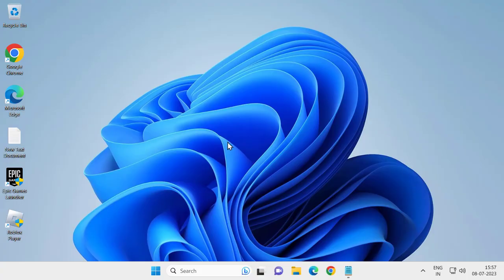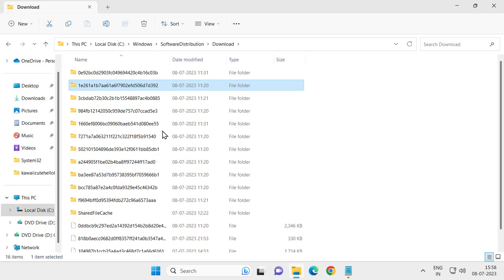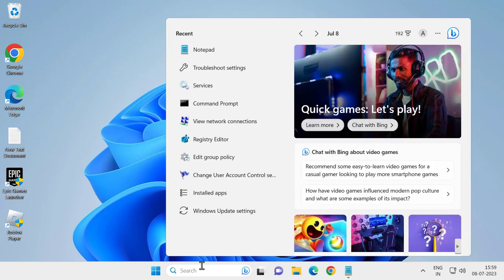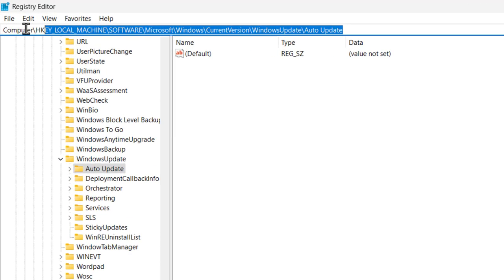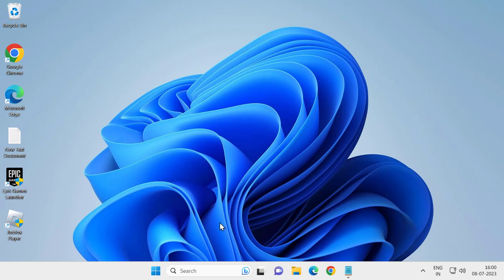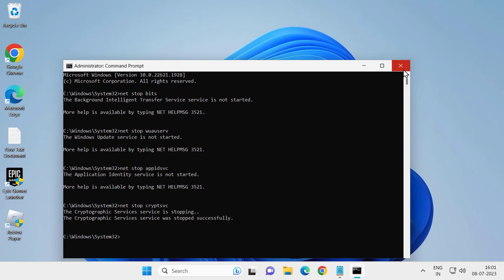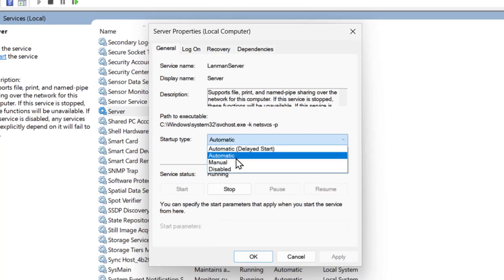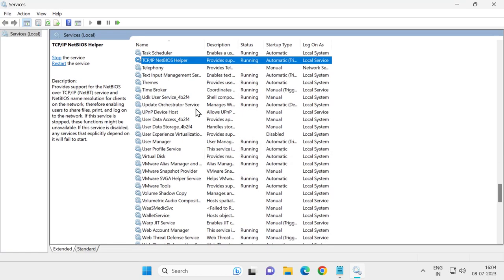How To Fix Media Creation Tool Error Code 0x80072F8F-0x20000 (FIXED)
How To Fix Media Creation Tool Error Code 0x80072F8F-0x20000

Windows PowerShell :
wuauclt.exe /updatenow

In This Video :
Media Creation Tool Error Code 0x80072F8F-0x20000